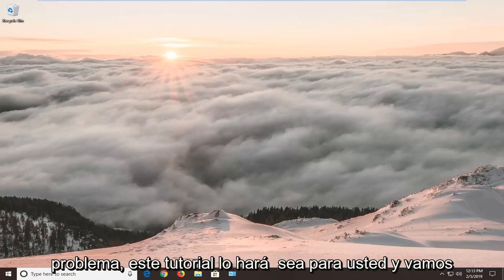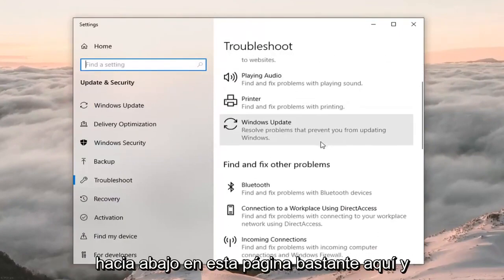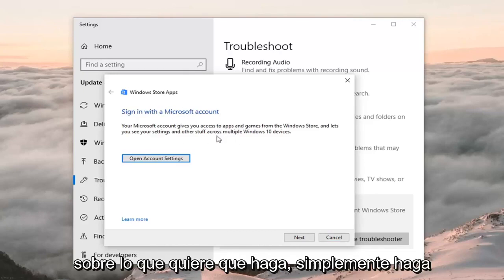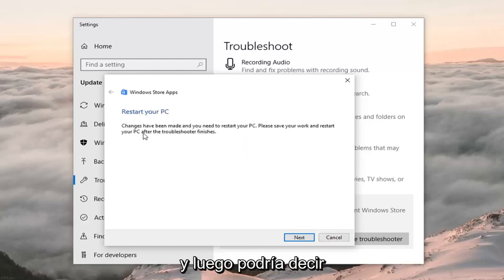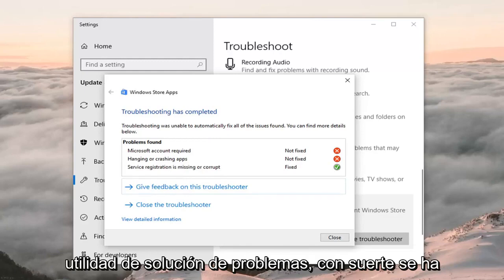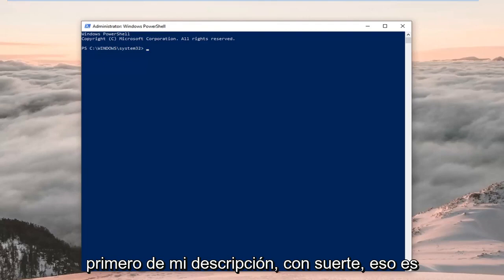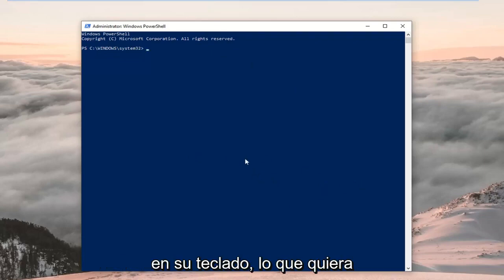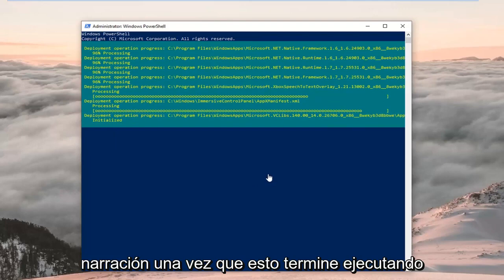Solucion al Error 0x803F8001 de la Tienda Windows en Windows 10/11 [ARREGLAR]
Solucione el error de Windows Store 0x803f8001 en Windows 11/10.

Este tutorial contiene instrucciones para resolver los siguientes errores al intentar instalar o actualizar una aplicación desde la Tienda Windows en Windows 10 "Inténtalo de nuevo. Algo salió mal. El código de error es 0x803F8001 (o "El código de error es 0x87AF000B") .

Codigo de Error: 0x803F8001 de La Windows Store RESUELTO!. Error 0x803F8001 Error al Descargar App. Error 0x803F8001 al Actualizar Aplicación.